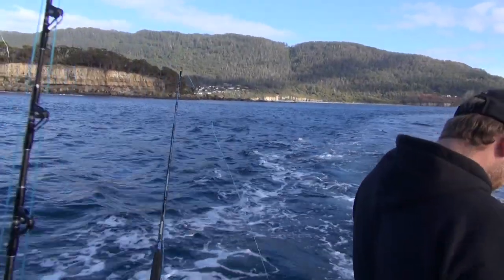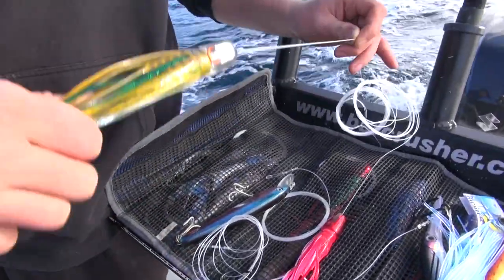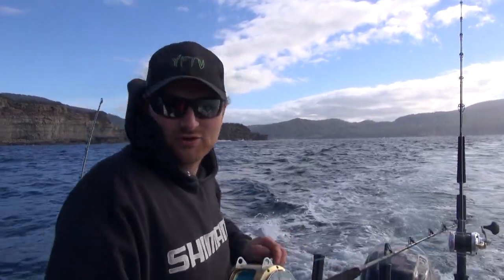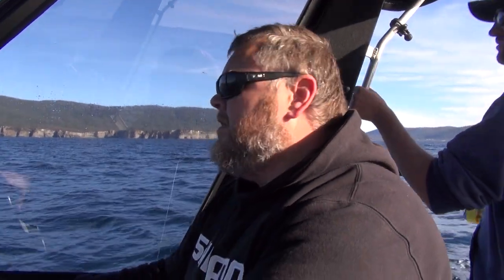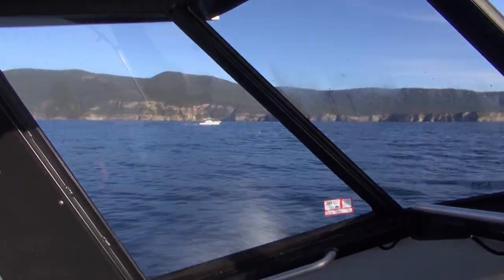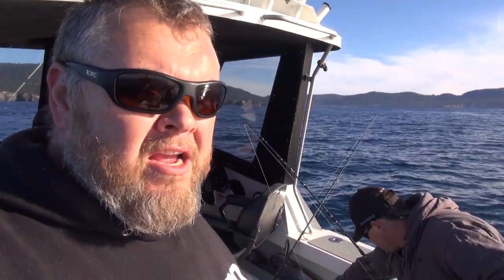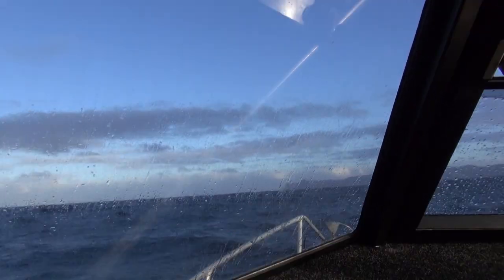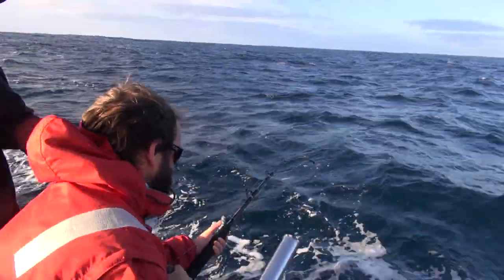TRACKING FAST BLUEFIN TUNA - YouFishTV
Now in FULL HD: There is a knack to chasing fast-moving surface-feeding bluefin tuna.  You use the birds to track them and you use the boat speed and position to to interecept them.  Once you've got them close you can cast at them or troll lure in front of them.   Both methods demonstrated here.